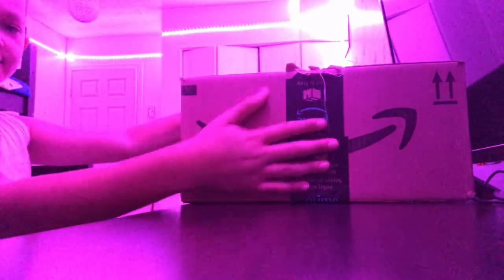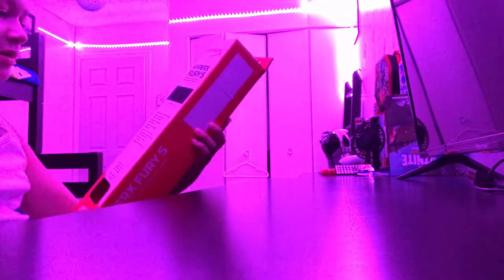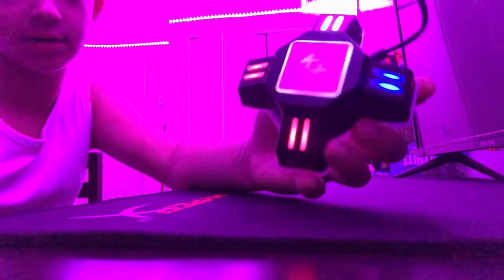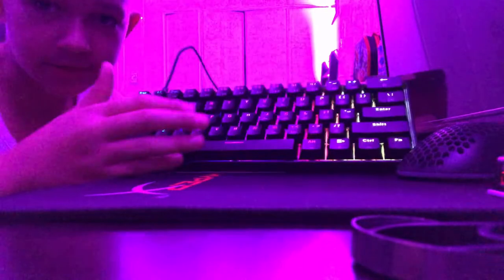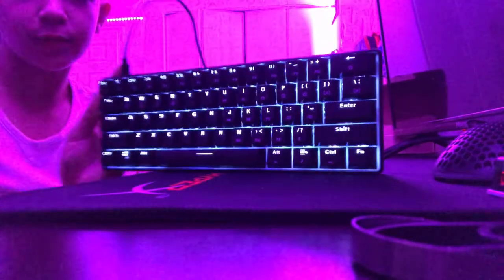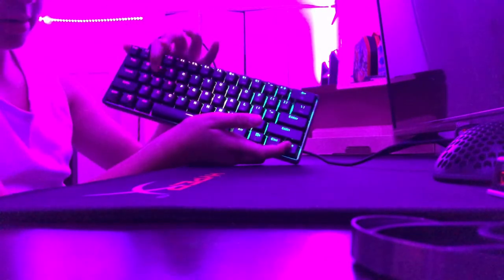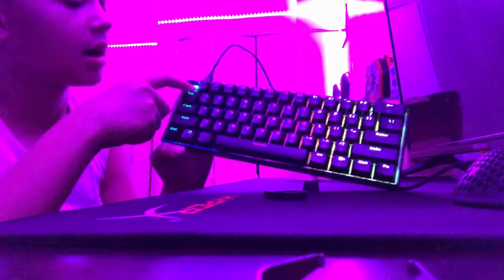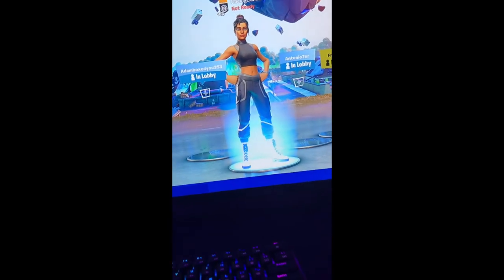Unboxing Gk61 And More !!!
Gk61 Keyboard

Hyper X mouse pad

Ziyou Lang mouse

KX Gaming Adapter